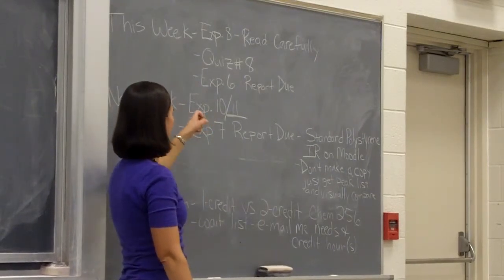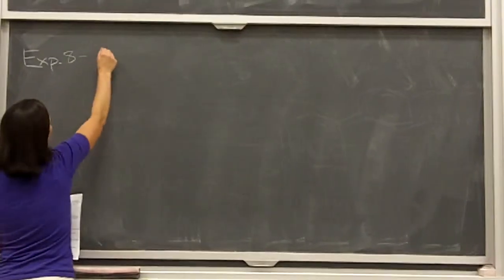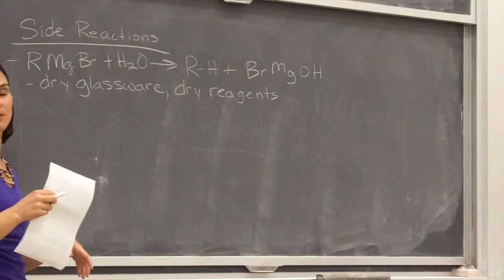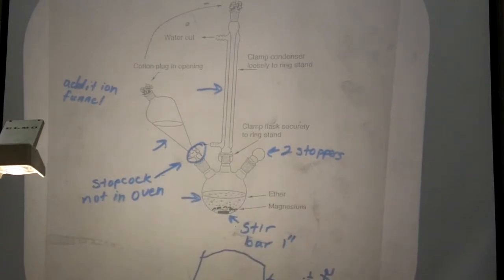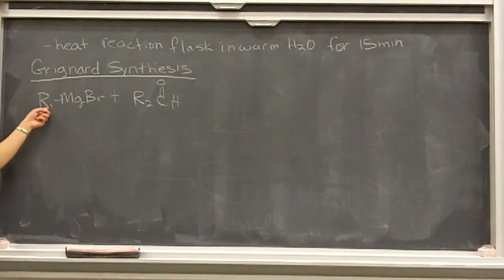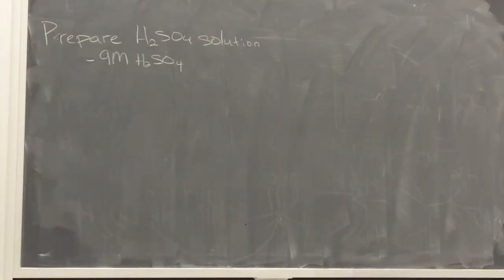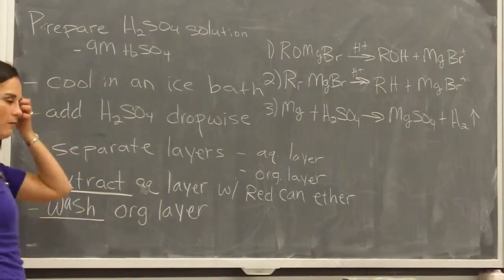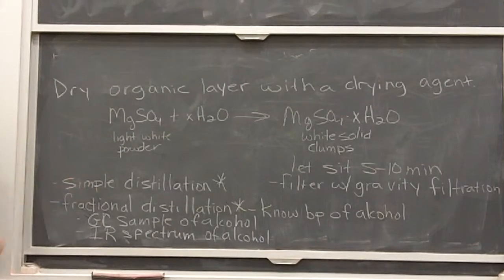Expt. 8 Prelab Lecture 10-28-13